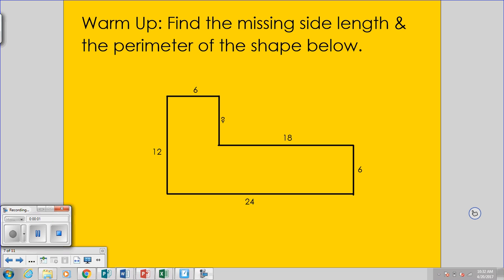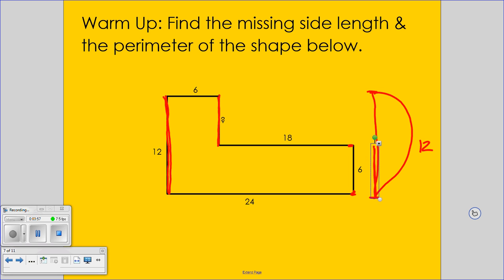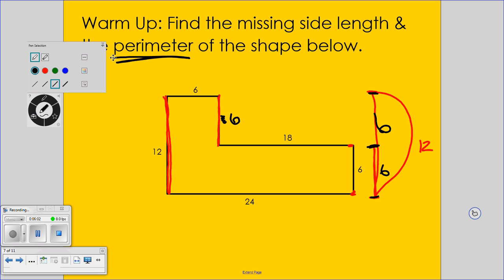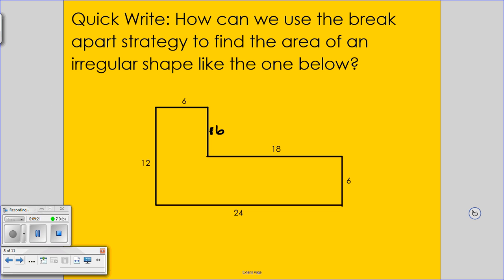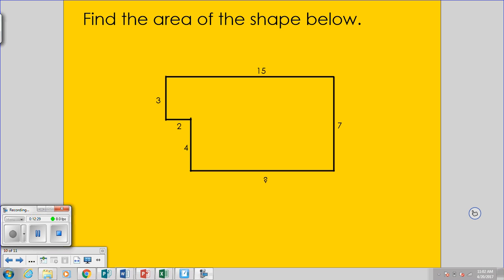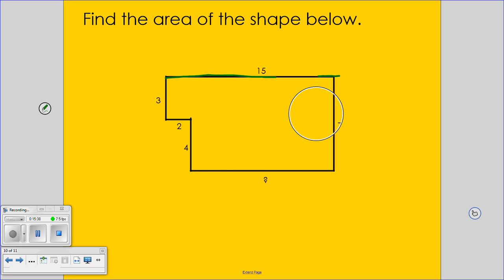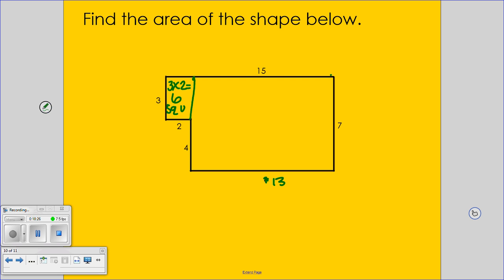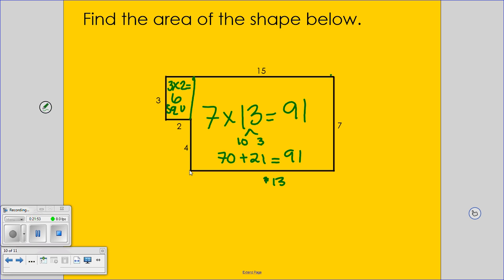break apart area2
Missing Length & Break Apart Area